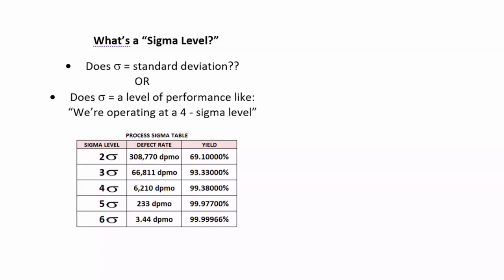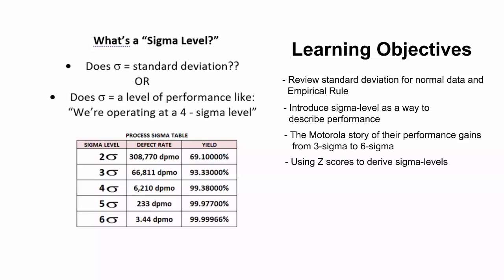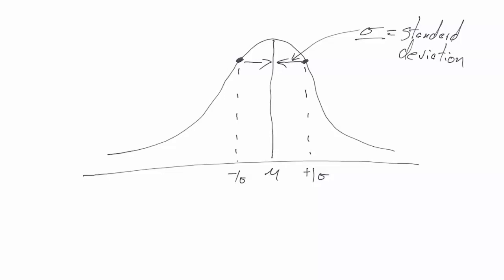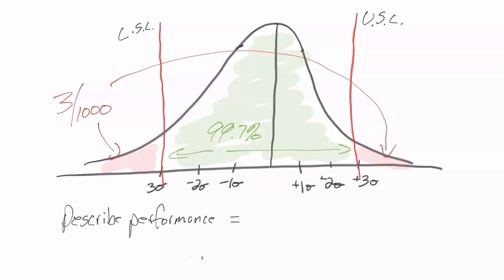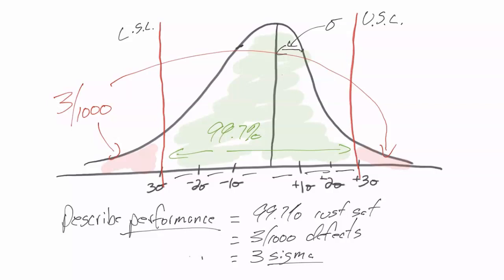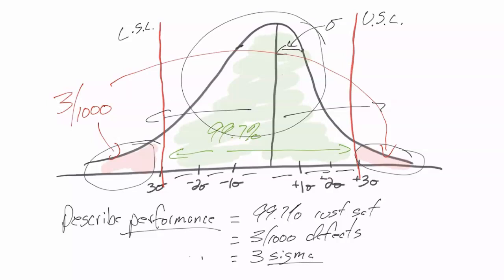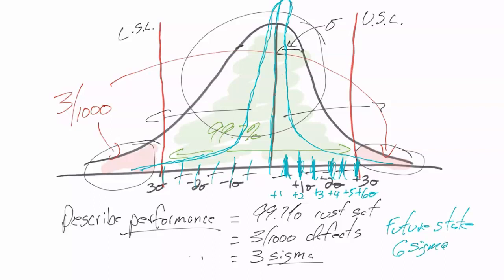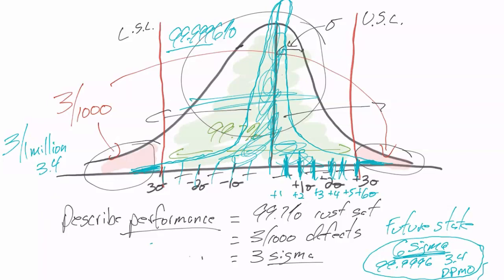Sigma Levels of Performance